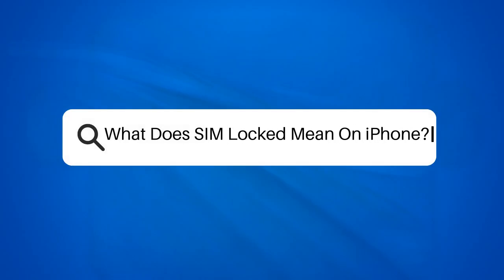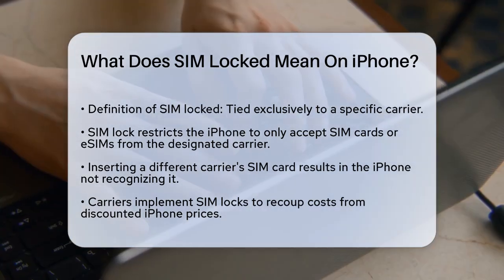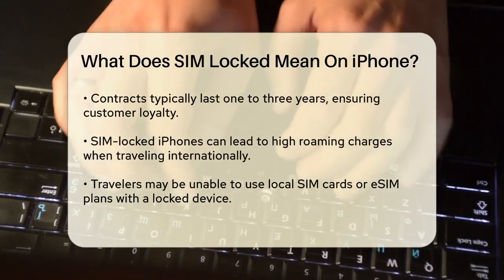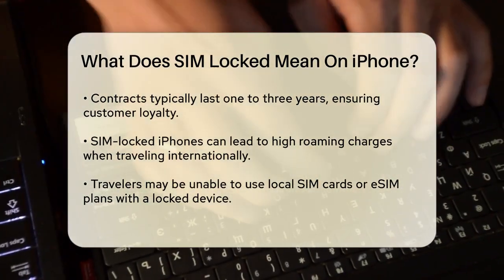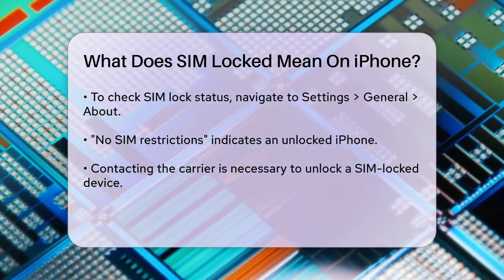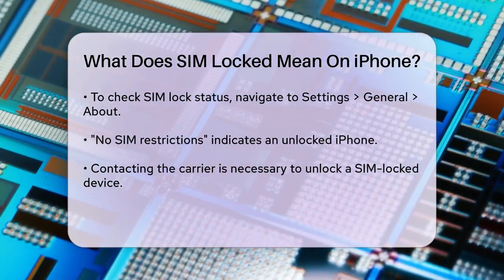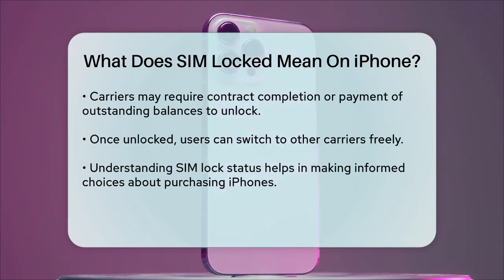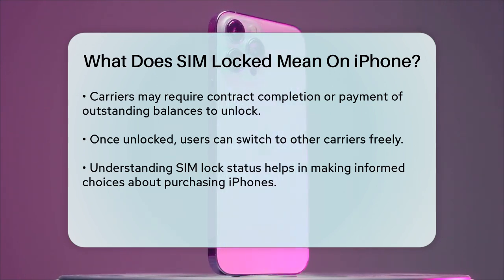What Does SIM Locked Mean On iPhone? - Talking Tech Trends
What Does SIM Locked Mean On iPhone? Have you ever encountered the term SIM locked when discussing iPhones? In this informative video, we’ll clarify what it means for an iPhone to be SIM locked and how it impacts your device usage. We’ll explain the reasons why certain iPhones are tied to specific carriers and the implications this has for your ability to switch networks.

You’ll also learn about the process of checking whether your iPhone is locked or unlocked, and what steps you need to take if you want to unlock your device. This is especially important for those who travel internationally, as a SIM-locked iPhone can lead to unexpected limitations and costs.

Understanding the nature of SIM locks can help you make better decisions when purchasing a new iPhone. Whether you prefer the flexibility of an unlocked device or are considering a locked phone for a discounted price, this video will provide you with the essential information you need.